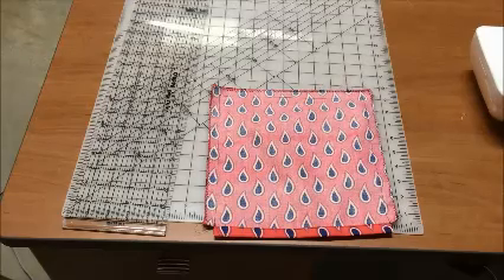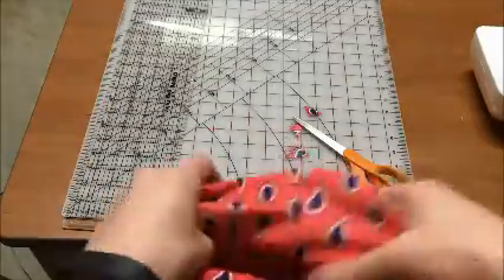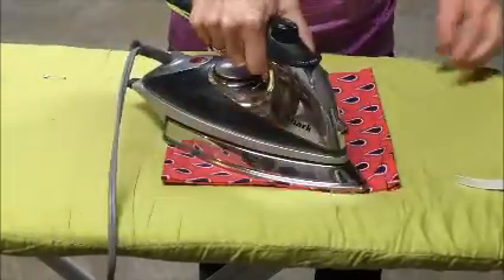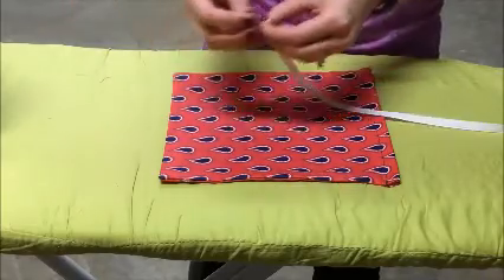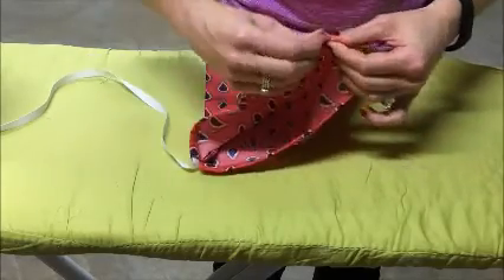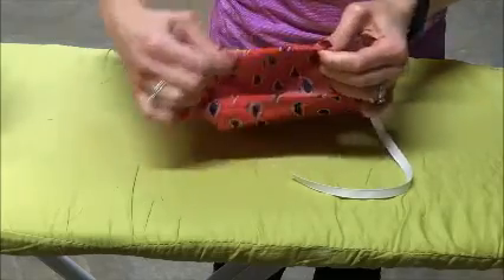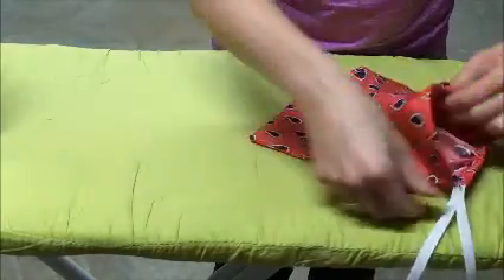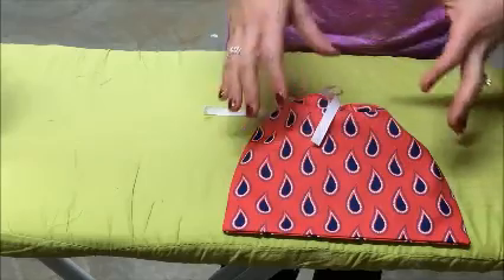Drawstring Bag: Step 8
OHS
Creative Sewing
Drawstring Bag
Step 8